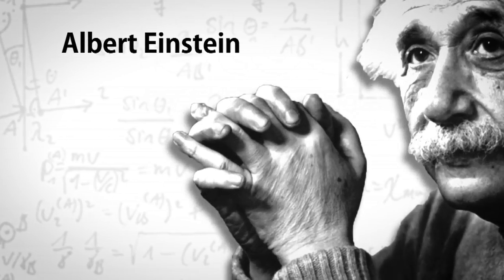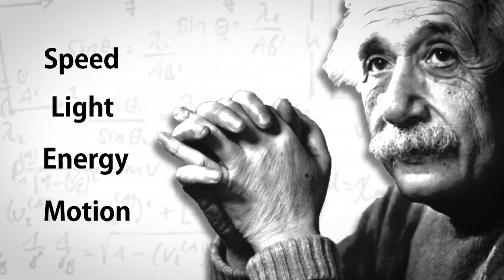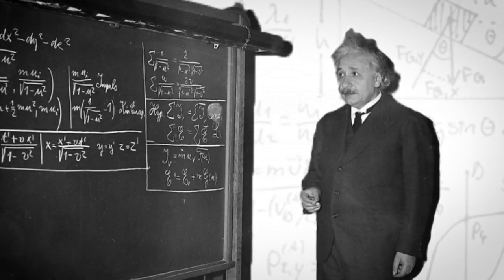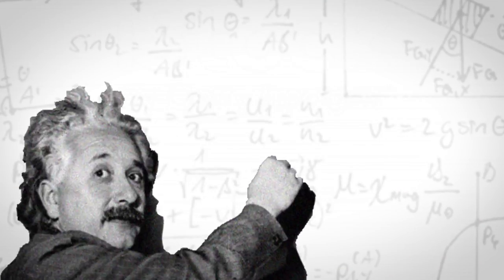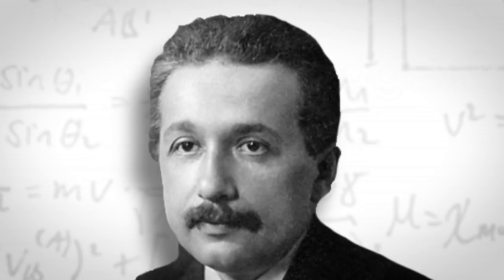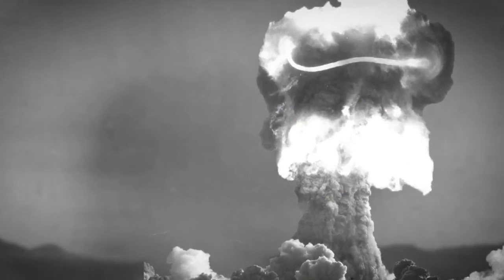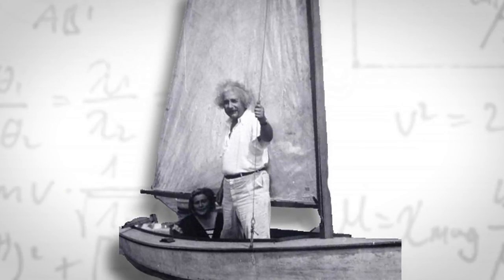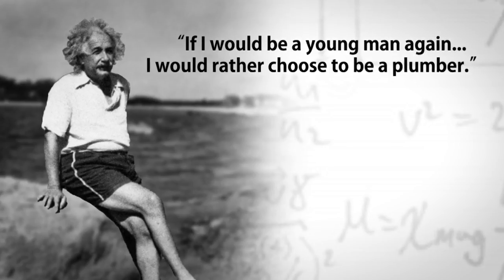Brilliance! Episode 2: Albert Einstein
Albert Einstein forever changed our understanding of the world around us and how he interact it, but his personal story is just as compelling as his historic findings. For more, check out Walter Isaacson's definitive biography EINSTEIN: HIS LIFE AND UNIVERSE.

For more about EINSTEIN: HIS LIFE AND UNIVERSE by Walter Isaacson

CONNECT WITH HISTORY IN FIVE